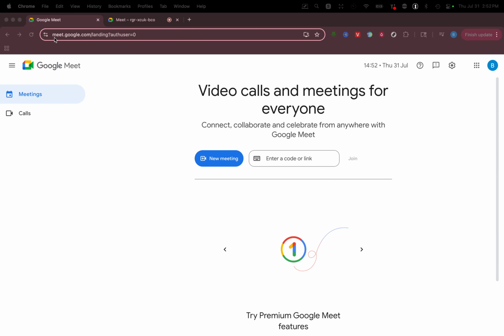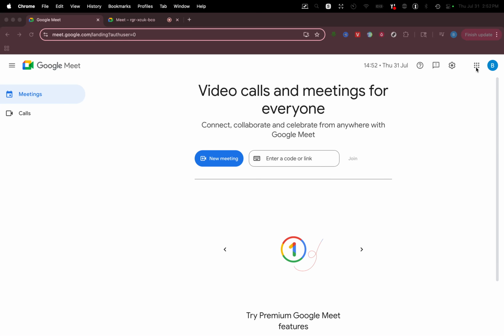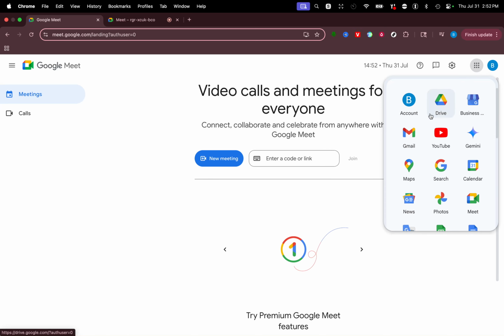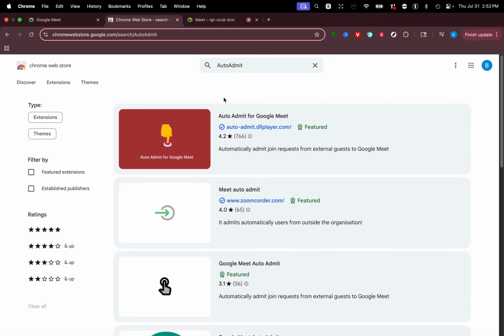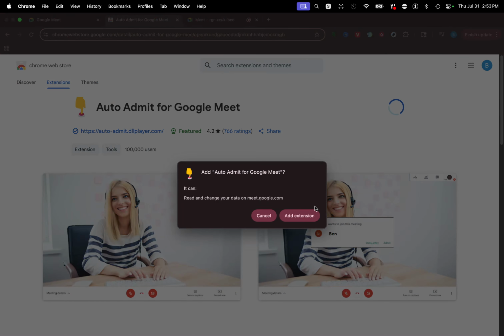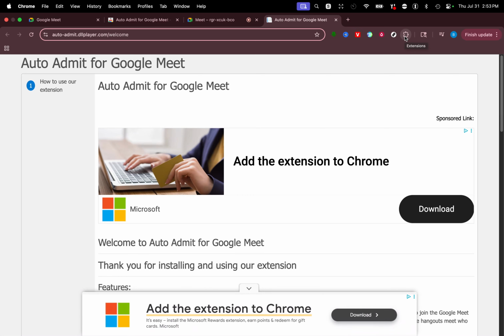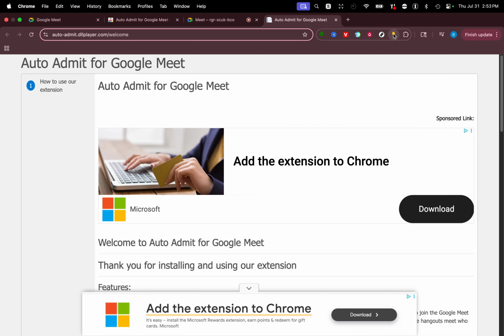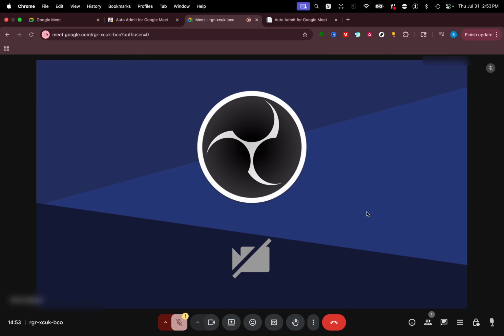How To Auto Admit Participants On Google Meet [2026 Guide]